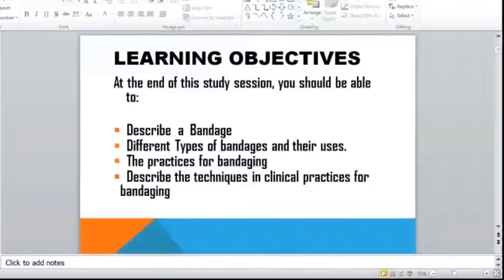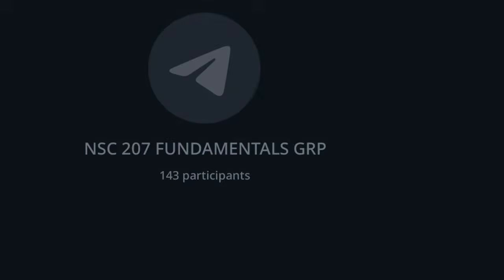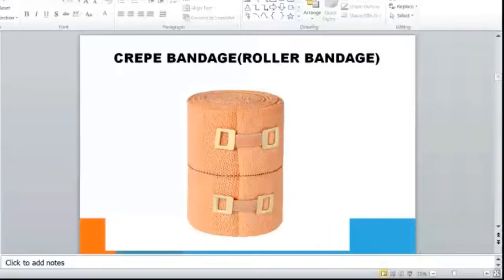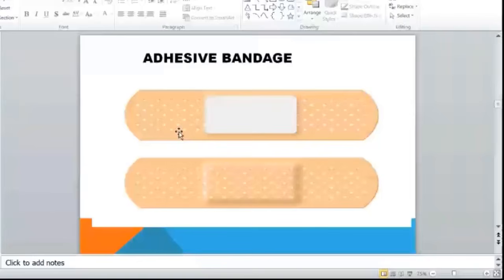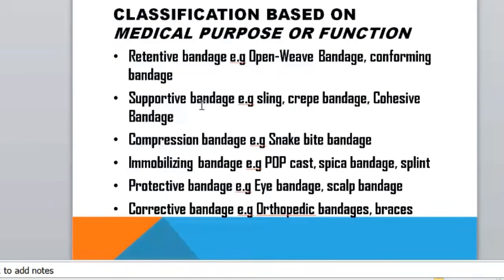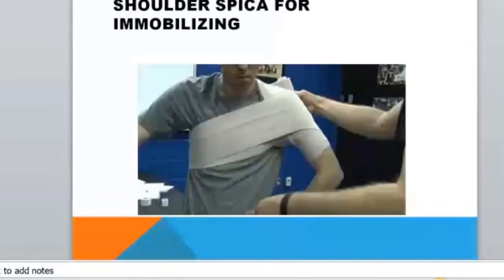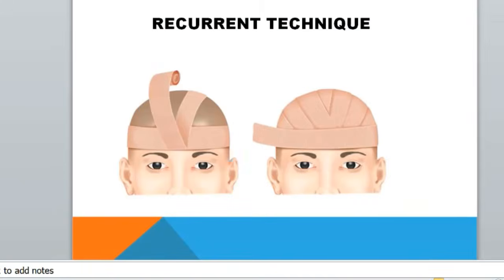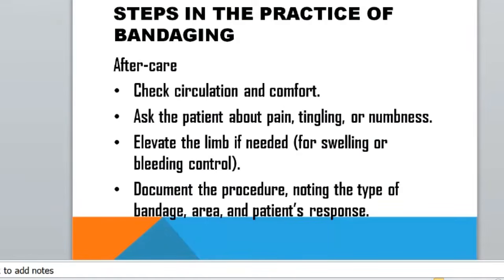BANDAGING LECTURE NSC 207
FUNDAMENTALS IN NURSING